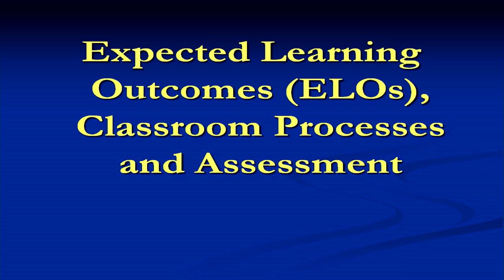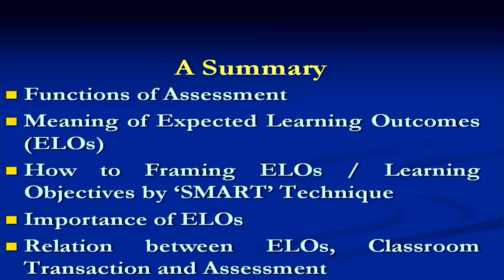Expected Learning Outcomes,Classroom Processes and Assessment